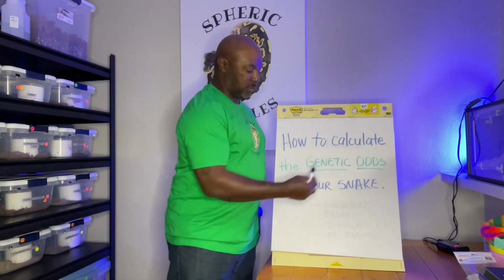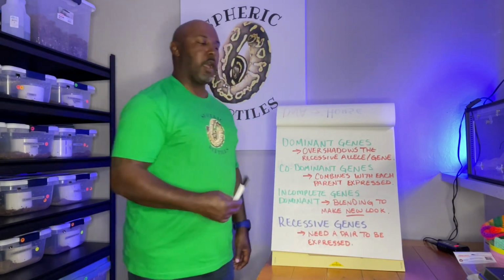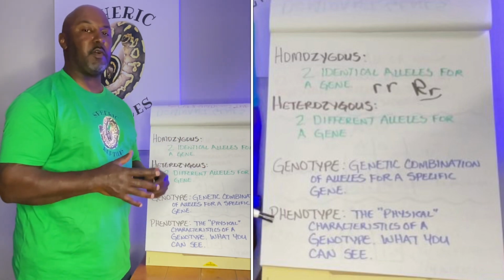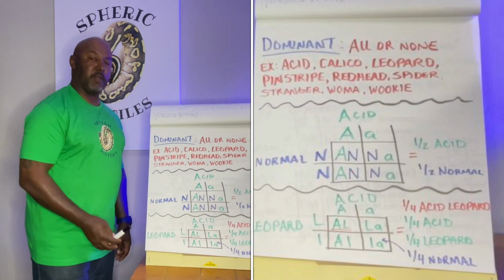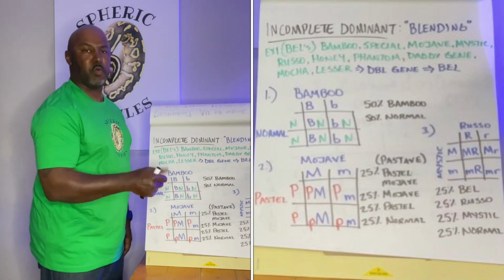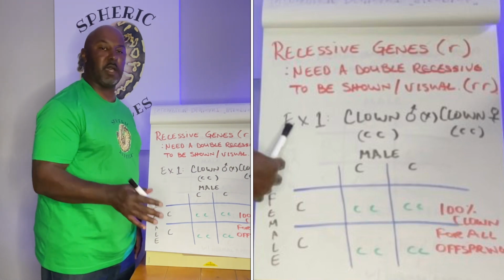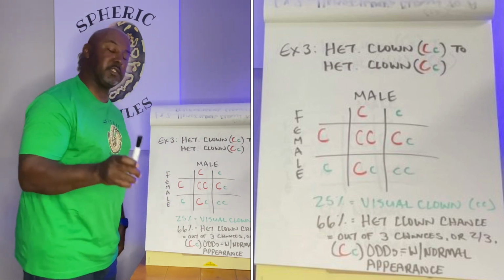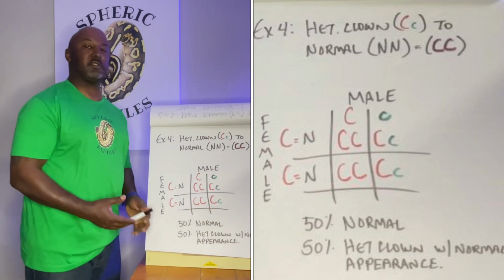How to Calculate Genetic Odds for Your Snake.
This video describes how to calculate the genetic odds for your snake. Breakdown of genetic terms, dominant vs recessive, and hire to calculate the odds for dominant and recessive traits.